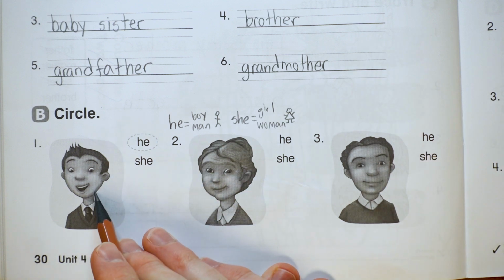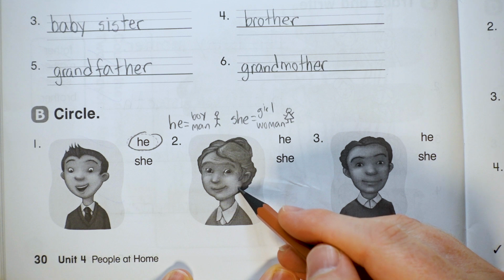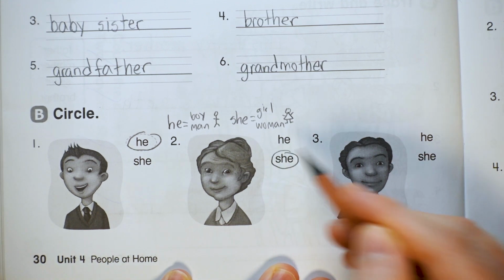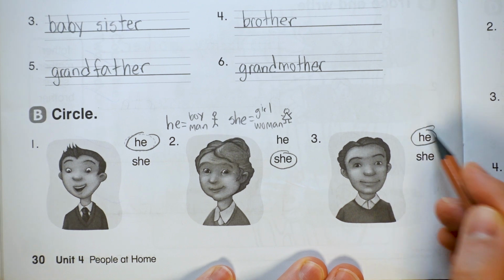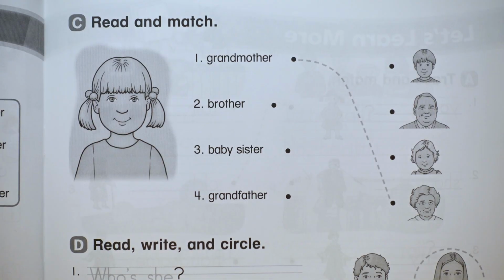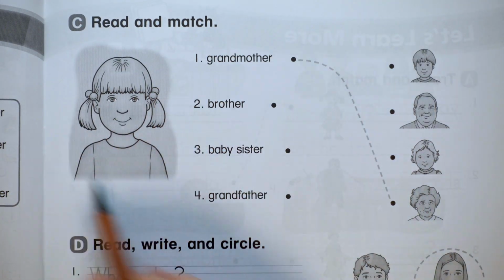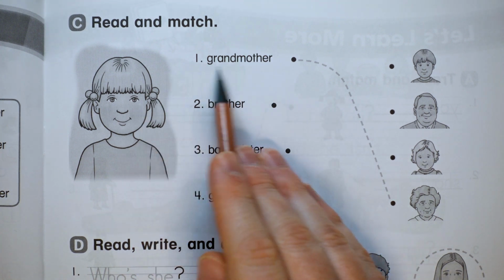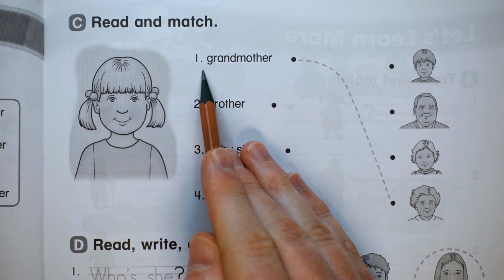LG 1 5ed WB 30-31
This is a review and tutorial of pages 30-31 of the fifth edition of Oxford's Let's Go 1 Workbook. Who's he? Who's she?